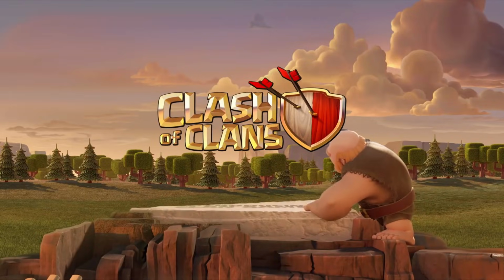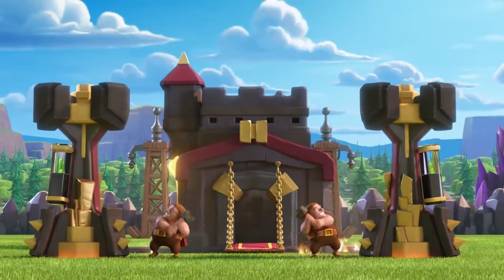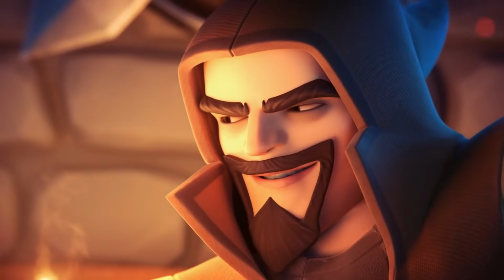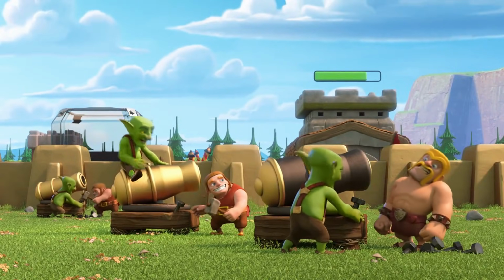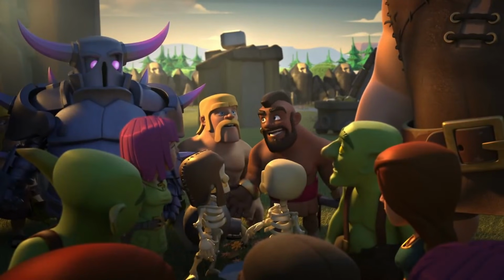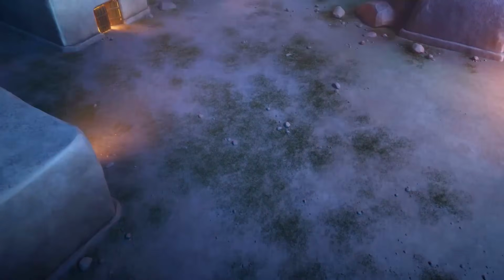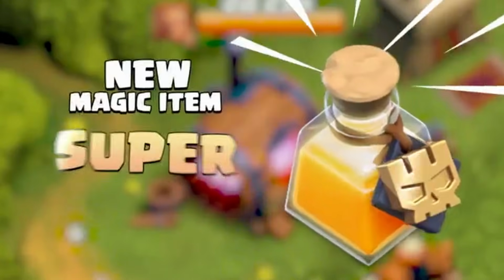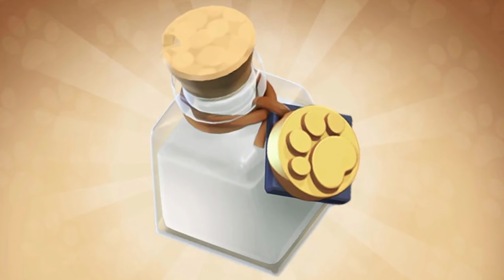The Items That Saved Clash of Clans...